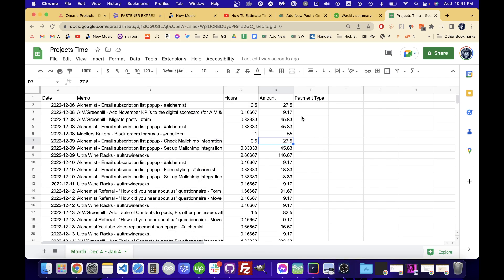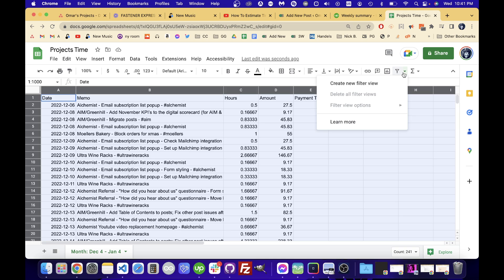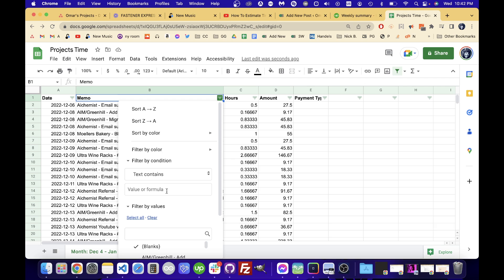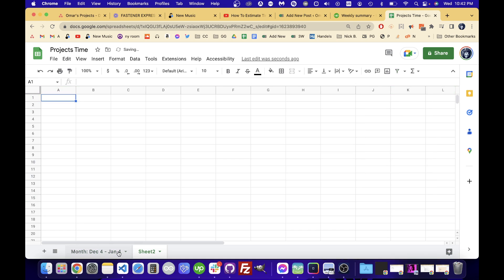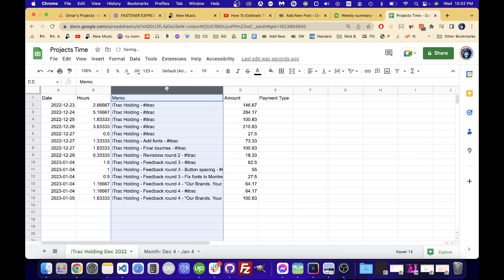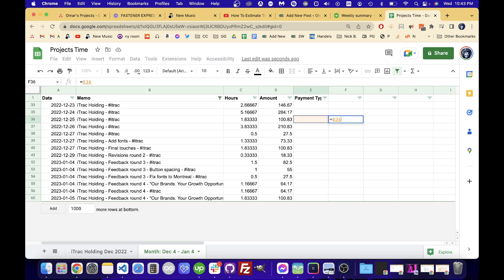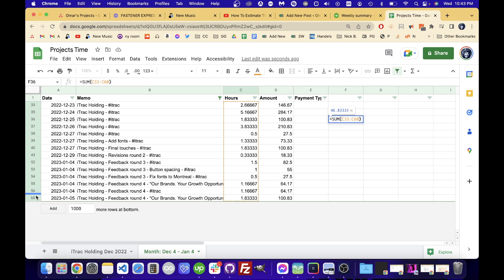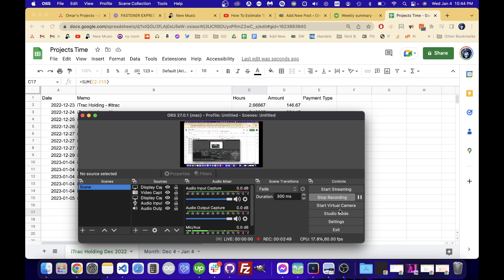Google Sheets - How to Filter Rows by Specific Word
We look at how to filter rows out by a keyword found in one particular column in several rows.